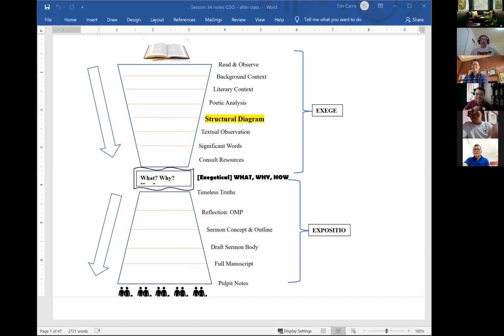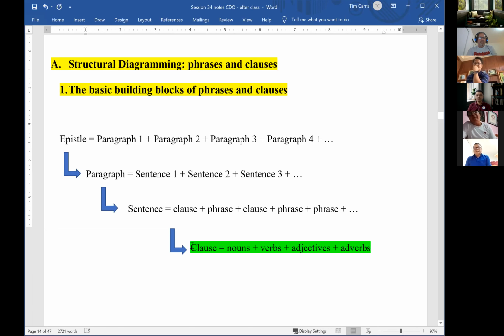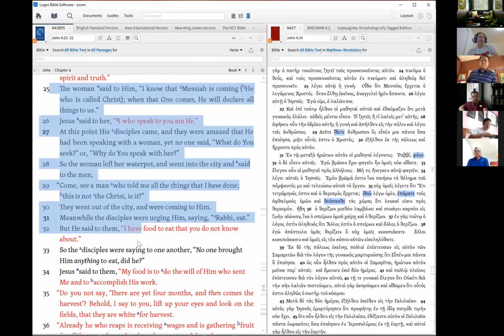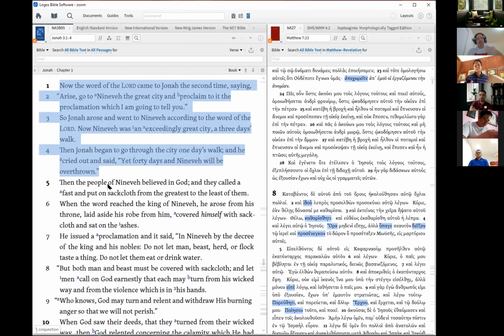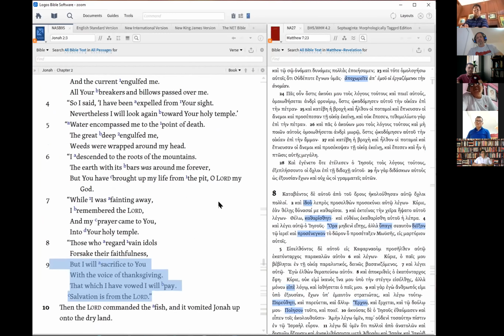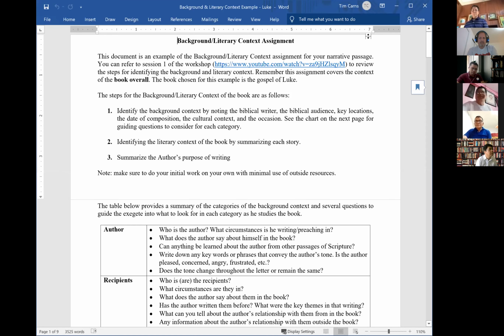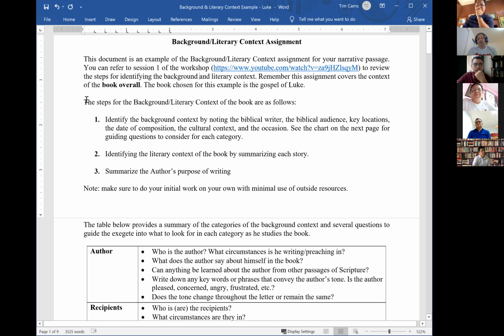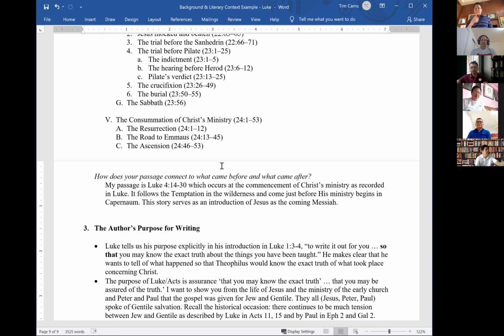TEA Workshop - CDO (session 34)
Session 34 of study on narrative genre